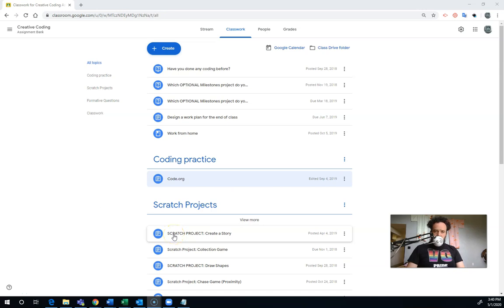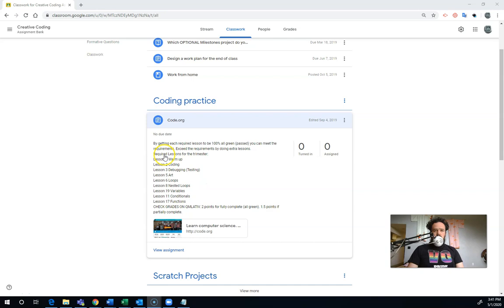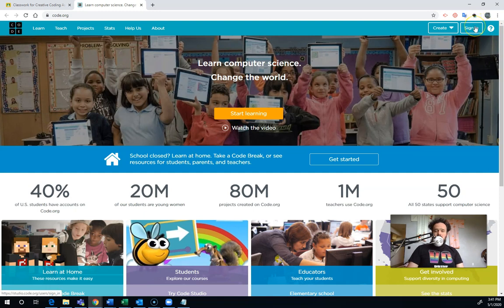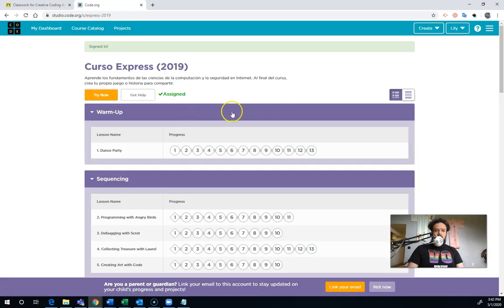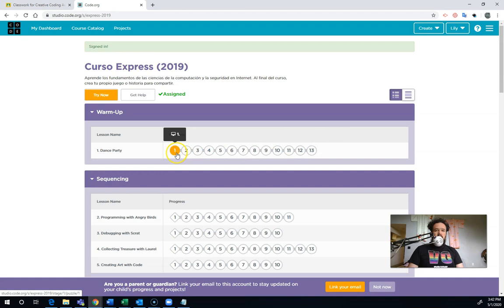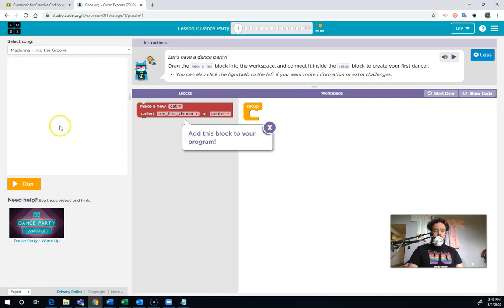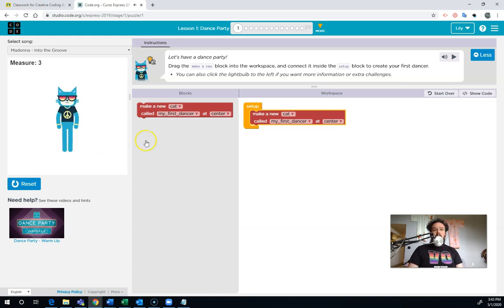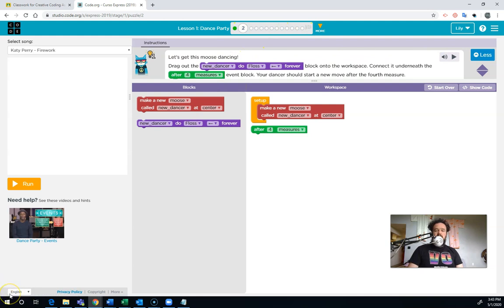Code org Login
How to use Google to login to code.org. This allows me to track your progress on code.org using Google Classroom. Created for use in the Voyager Middle School STEAM Lab class with middle school students.